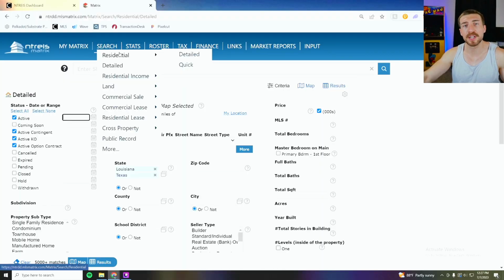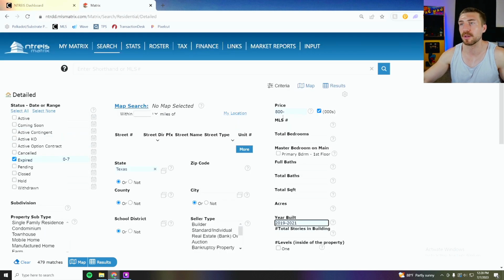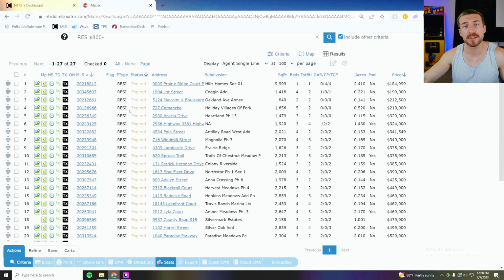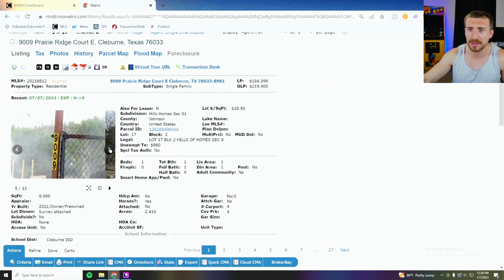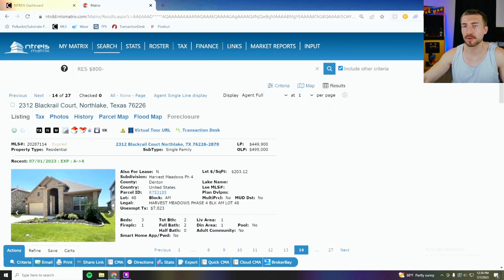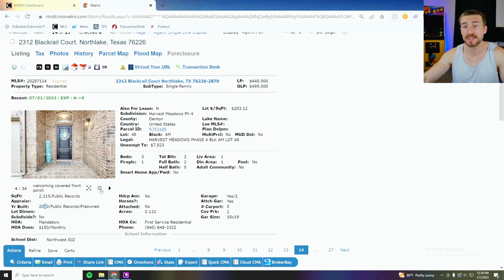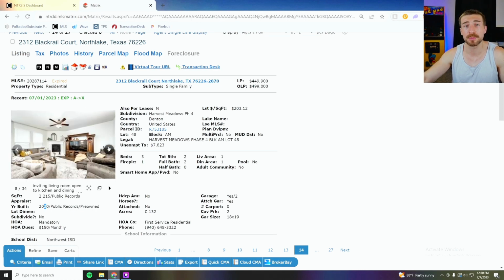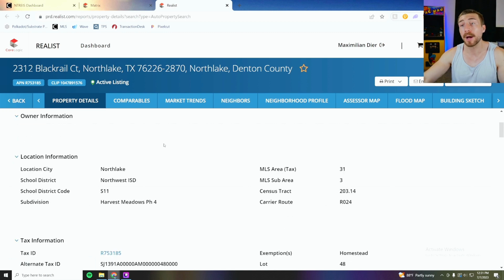How To Get a SUB TO Deal with Expired Listings